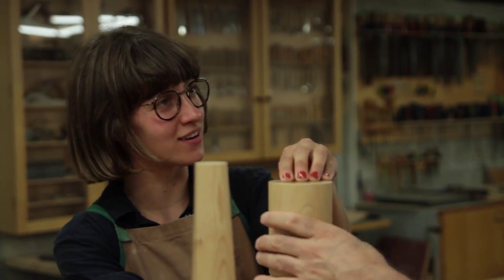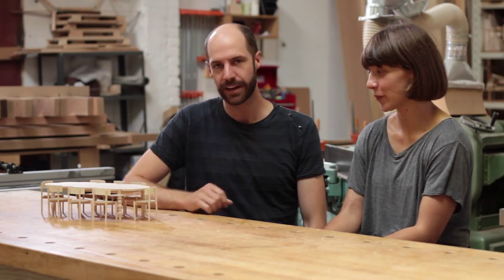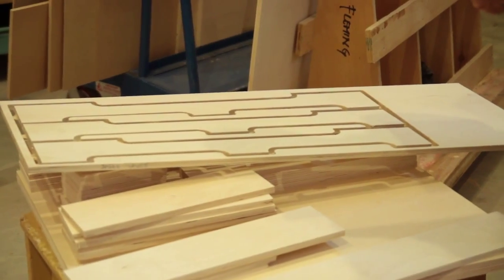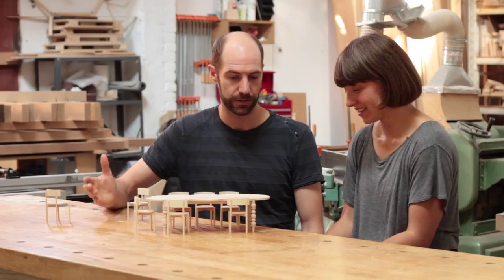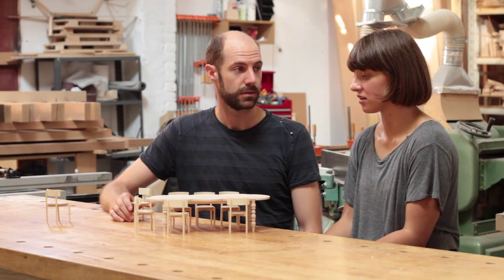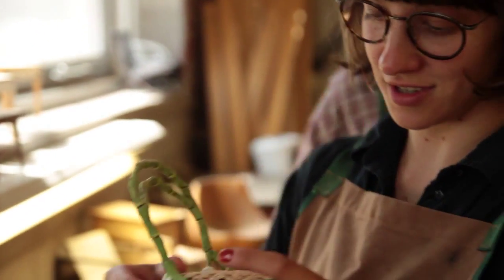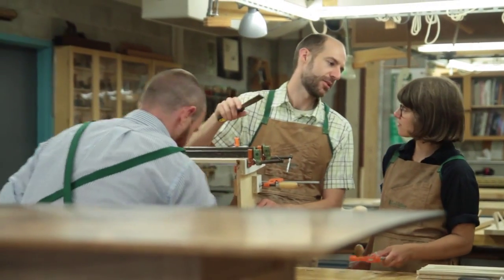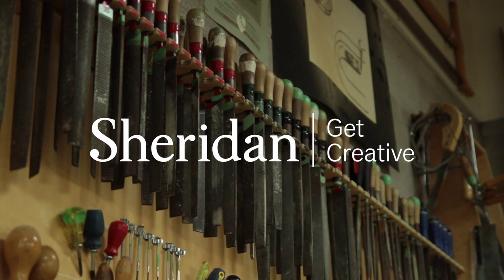Art with Heart - Simon & Lauren | Sheridan Stories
Sheridan Stories: As part of a graduate class project designing furniture for a children's palliative of care hospice, Simon and Lauren created a beautiful 'cloud table' to give wheelchair users a wider range of motion.